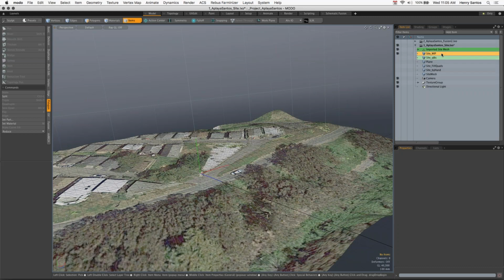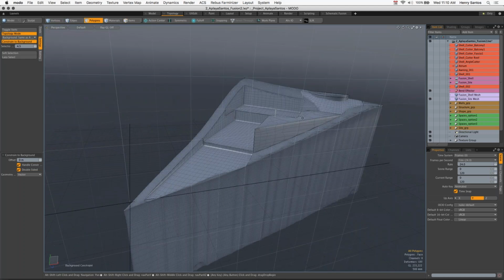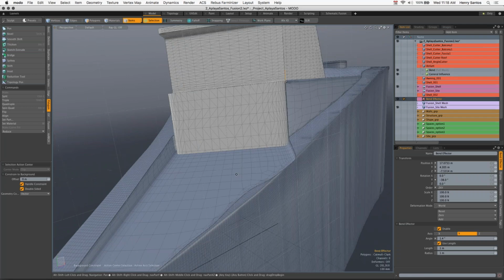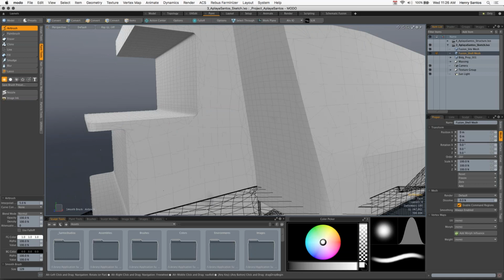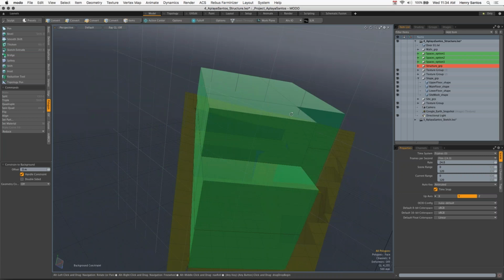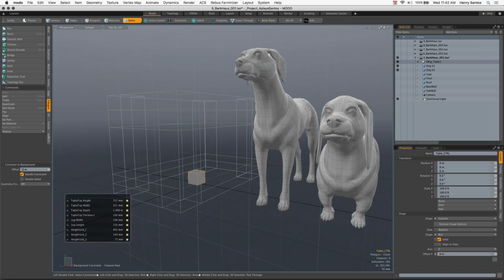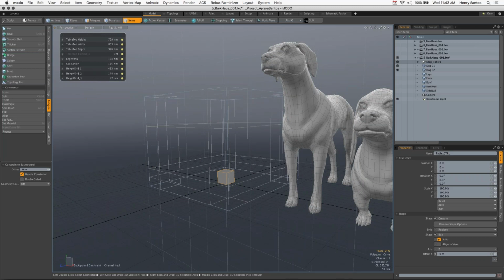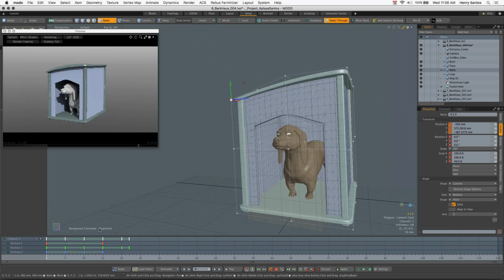MODO for Design Ideation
This webinar will focus on a design exploration process in MODO 902. We will see concepts through different iterations using various tools and processes. We will examine a design study model of a house, furniture and a dog house / Barkitecture for Duchess, the Bassett Hound.

Henry Santos is currently a CG Generalist, Designer, Animator and Educator with a background in Architecture, CAD, BIM, ArchViz, Illustration, Graphic Design and Audio Production. He has a Bachelor's of Architecture from CalPoly, San Luis Obispo and has completed character animation studies at AnimationMentor.com.

For more info about MODO 902 visit the product page on the Novedge website.

This is intended for designers who want to expand their existing 2D design process into 3D exploration. I will use a basic toolset along with some advanced features in MODO 902.